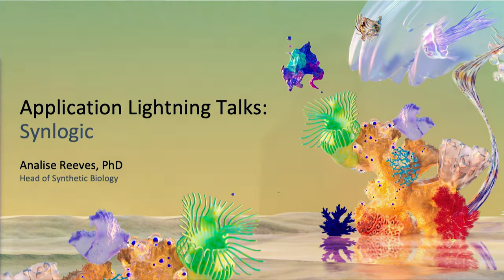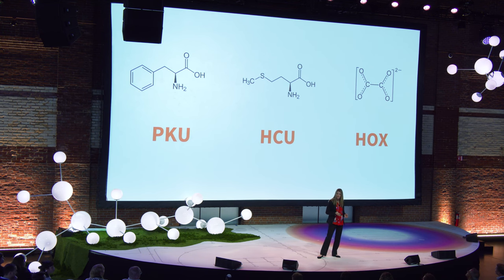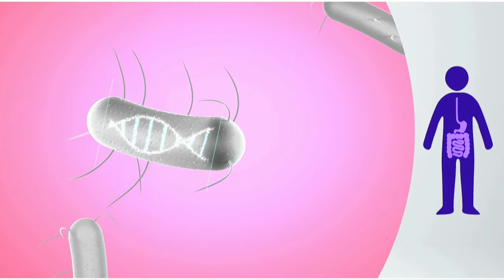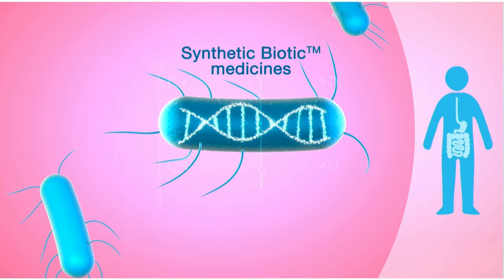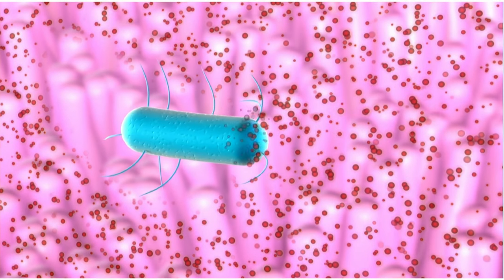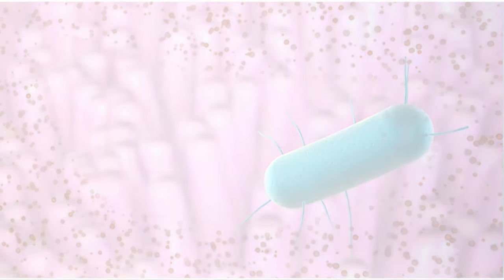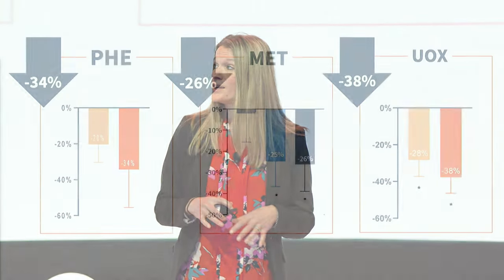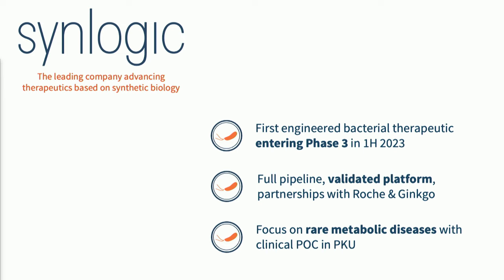Synlogic's Application Lightning Talk with Analise Reeves, PhD at GinkgoFerment 2023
There are as many applications of synthetic biology as there are cell developers dreaming up new possibilities. Hear from these developers using the Ginkgo platform to build sustainable, optimized, or entirely new classes of products.